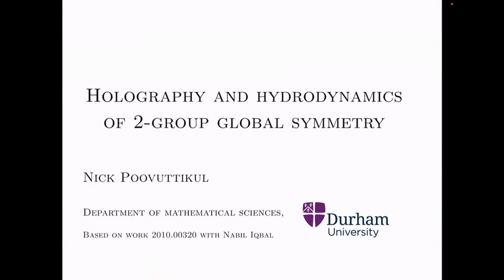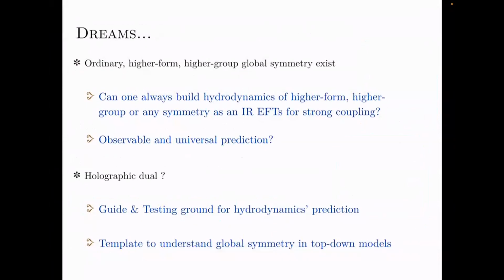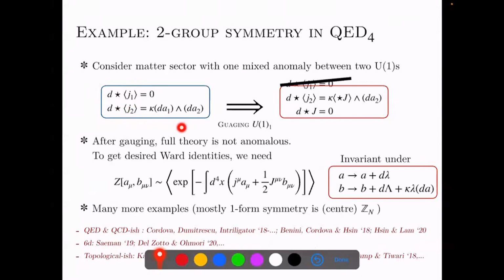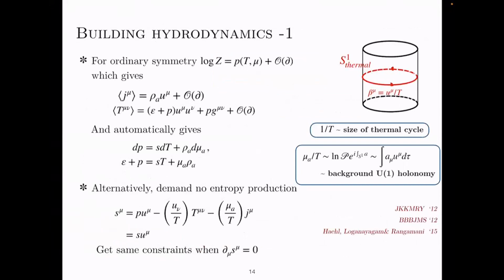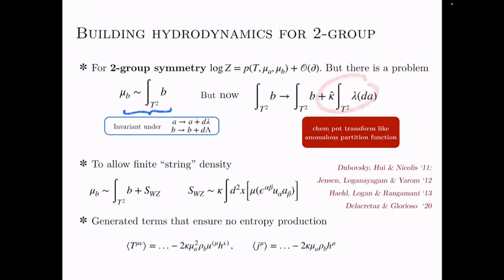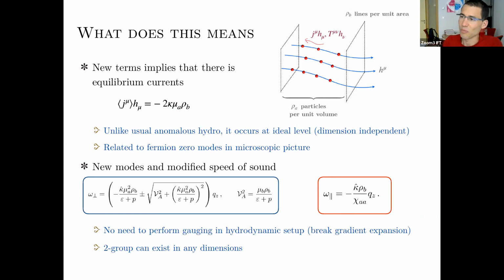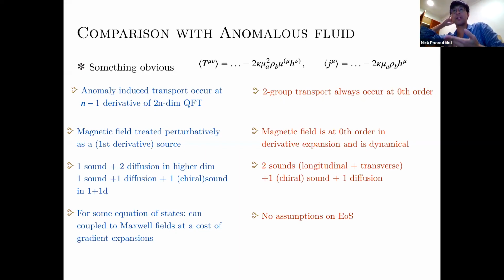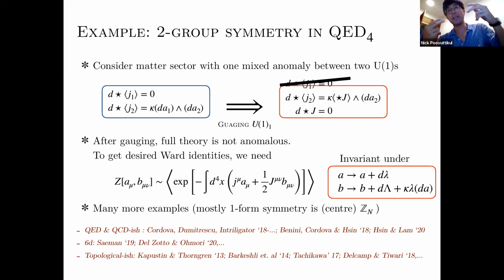Nick Poovuttikul (Durham U): Holography and hydrodynamics of 2-group global symmetry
Speaker: Nick Poovuttikul (Durham University)
Title: Holography and hydrodynamics of 2-group global symmetry

Abstract: Higher-form symmetry associated to extended operators are ubiquitous in quantum field theory. Together, these generalised global symmetry can be combined and form a larger structures known as higher-group. I will give a review of recent developments of hydrodynamic descriptions that describe QFTs with higher-form and higher-group (particularly 2-group) global symmetry in the deep IR. I will also discussed key features of minimal holographic model constructed from higher-form/higher-group gauge theory in the bulk and how it captures universal predictions from hydrodynamics. Relations between 2-group global symmetry and a gauging of non-anomalous subgroup of an anomalous theory will also be discussed.

Holotube Webinar on 15/06/2021. More details @